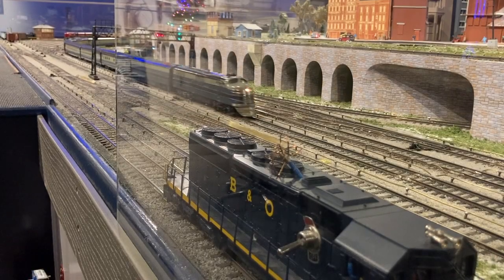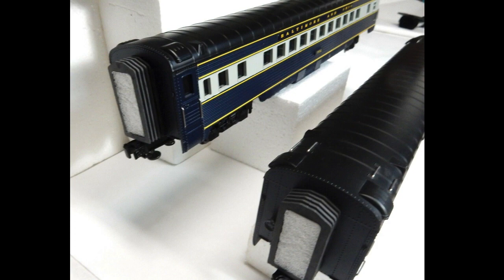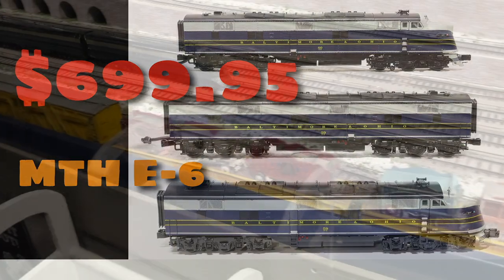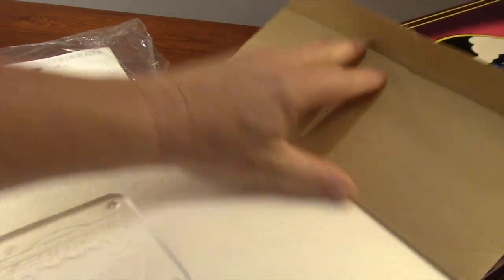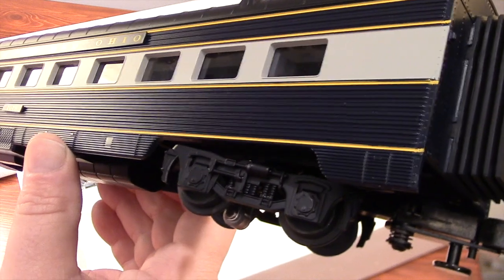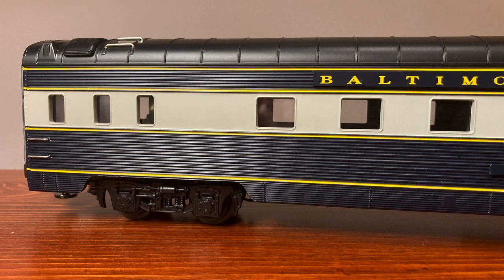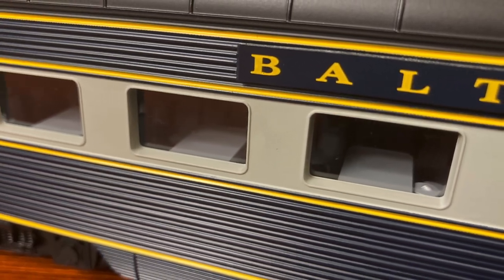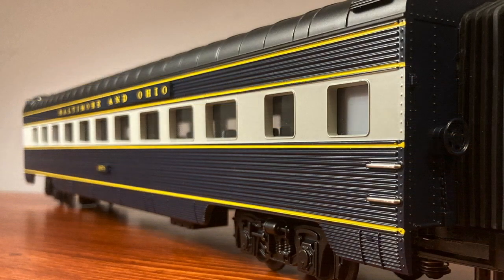MTH Baltimore and Ohio Diner / Sleeper Passenger Car Review in O Scale Gauge with Lionel & Williams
Every Christmas, The Duke Energy Holiday Trains return to The Cincinnati Museum Center. They are the reason that I like the B&O Rail Lines so much. It's now possible to create a smaller home version of this layout with locomotives and passenger cars currently offered by MTH, Lionel and Williams.